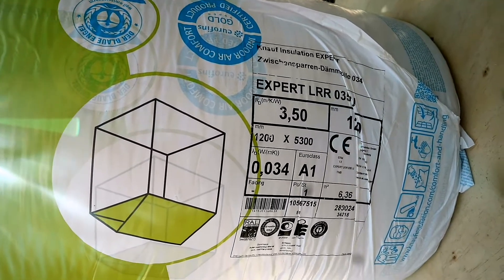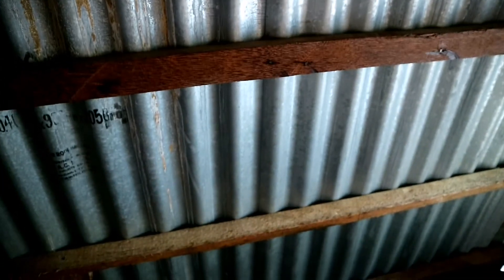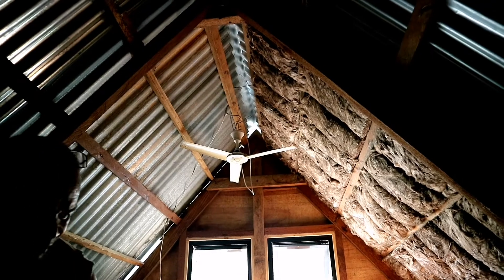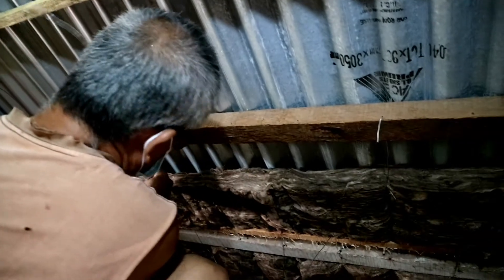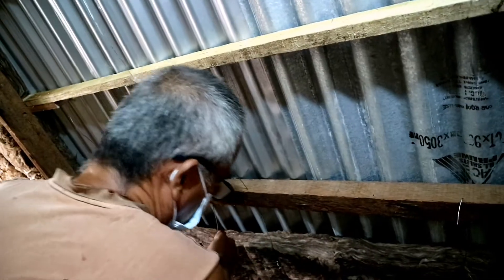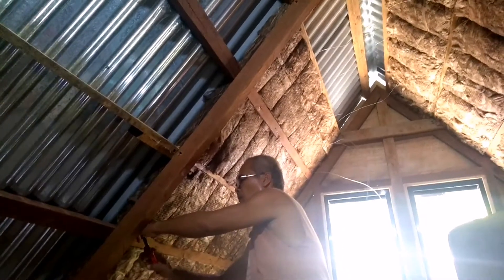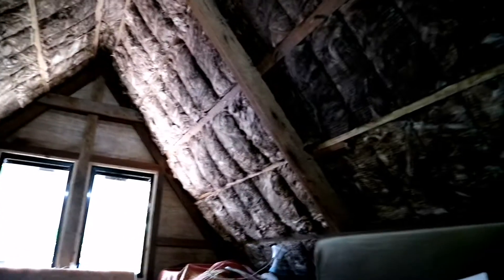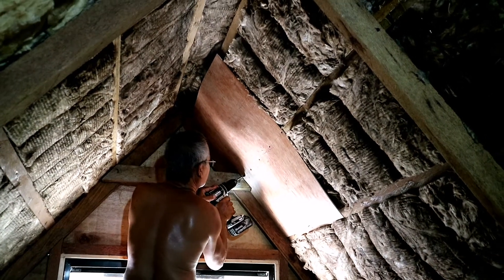DIY - Tiny House Roof Insulation |Tiny House Journey EP 02|Cykaniki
Sharing our DIY Tiny House Roof Insulation, enjoy as we share our tiny house journey in these Philippines.

This is not a fancy house but we love making it on our own.